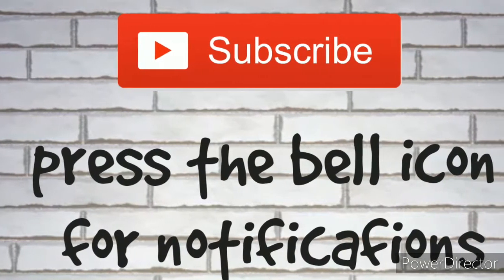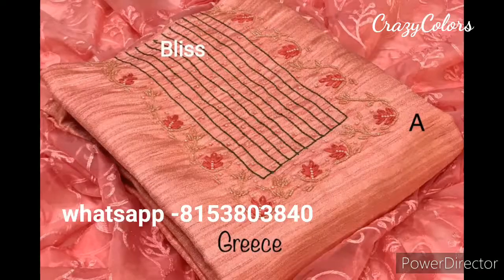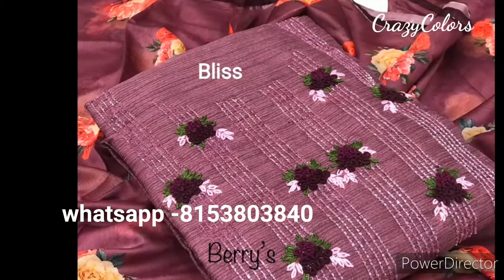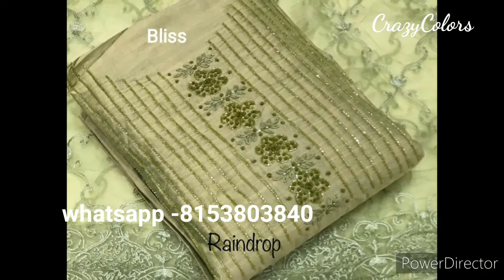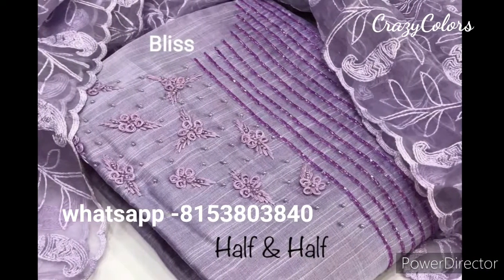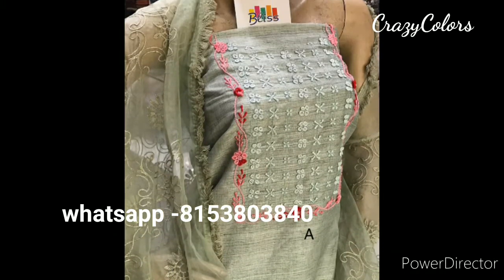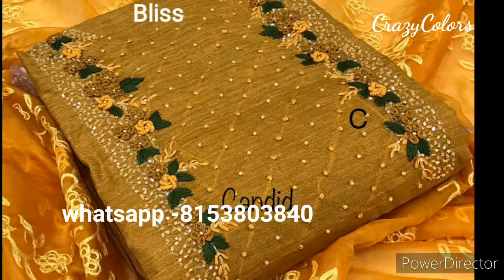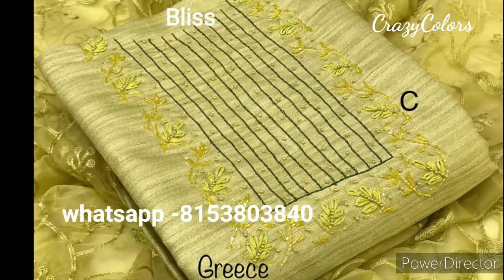tusser silk dress materials // tusser silk salwar suit online // singles available..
chanderi silk hand work materials chanderi silk dresses
Chanderi silk dress materials Chanderi silk suits

chanderi dress material collection 2021
party wear dress material collection

we are wholesale dealer for sarees, Kurtis, karachi work dress materials, kids wear and other ethnic wear.
you can see other catalog videos in the below links

non catalog dress materials

non catalog sarees

non catalog bandini sarees

Kids nigh suit, high quality tea shirt and bottom

Latest chanderi materials 2020
Online chudidar materials below 500
Spft cotton chudidar materials
Chanderi silk dress materials review
Silk chudidar materials
Latest chudidar material designs 2020
Dress material images
Cotton chudidar materials online shopping
Chudidar material new model
Chanderi silk dress material wholesale
Chanderi ailk suit
Chanderi silk suit design
Chanderi silk dress design
Chanderi silk materials with price
latest dress material collection,
latest dress materials with price,
latest dress material stitching designs,
latest dress material 2020,
latest dress material collection 2020,
latest dress material neck designs,
latest dress materials online,
latest dress material haul,
latest dress material for ladies,
latest dress material designs 2020,
latest dress material cotton,
suryajyoti dress material latest catalogue,
new latest dress material,
latest suit dress material,
latest dress materials
Surat suit manufacturer
Dress material manufacturer
suit design 2020
Dress materials online shopping with price
Dress materials below 500